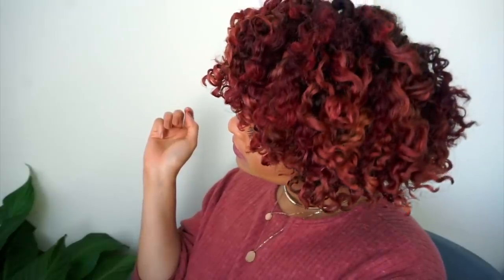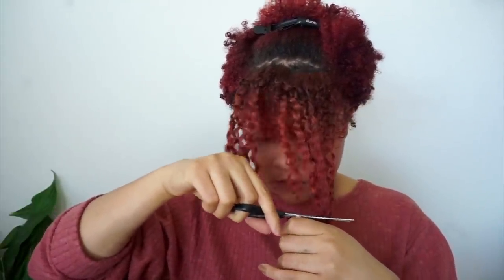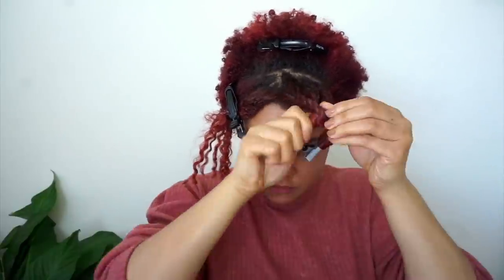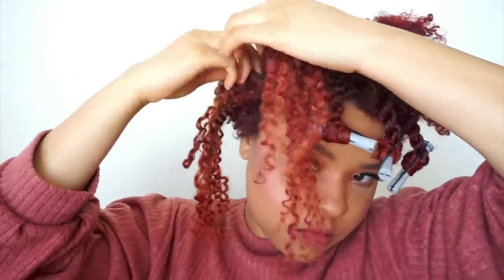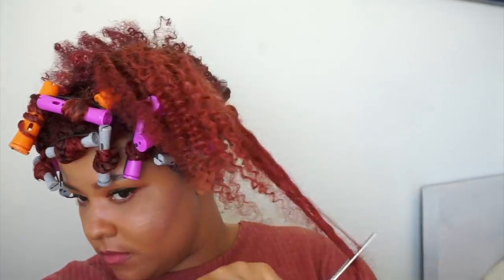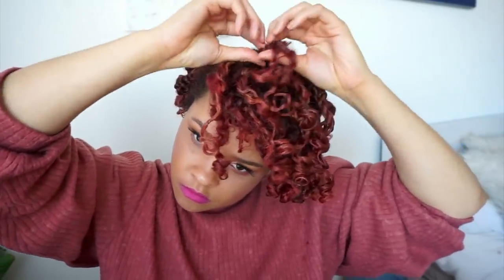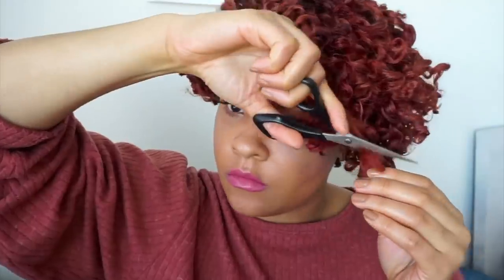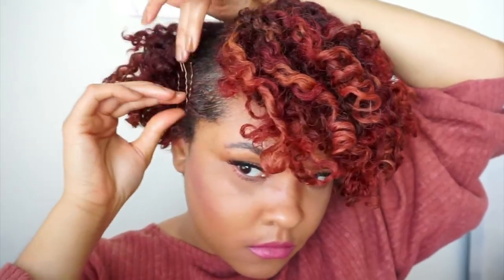Clip In Extensions | 4A Short Tapered Natural Hair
Watch as @annisalimara adds length and volume to her tapered, natural cut with clip in extensions.

HAIR EXTENSIONS //

Big Chop Hair Kinky Curl Clip Ins

1 bundle (14”)

Bleached and colored with Creme Of Nature Vivid Red

PRODUCTS USED //

Palmers Olive Oil Formual Super Control Gel

Jane Carter Solution Curls To Go Mist Me Over Curl Hydrator

Jane Carter Solution Wrap & Roll Mousse

A’LiMara Hair Butter